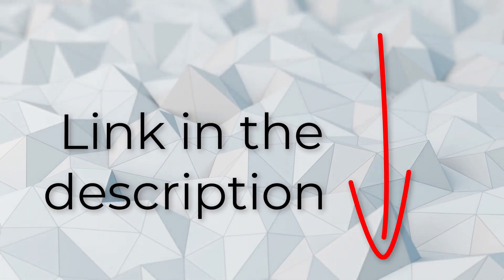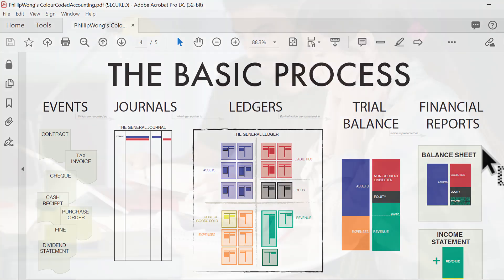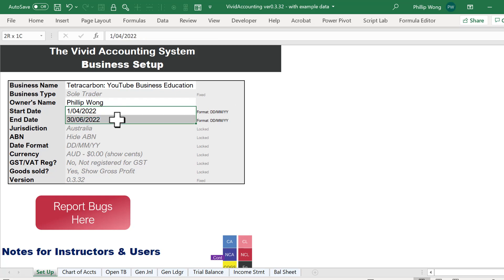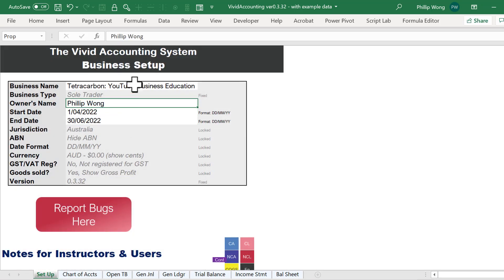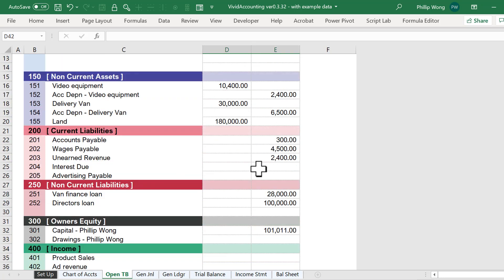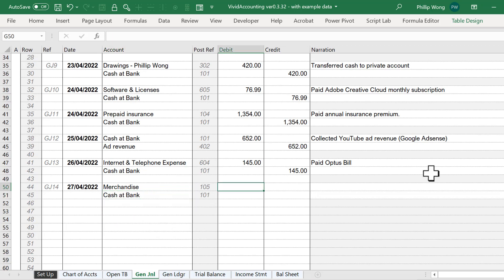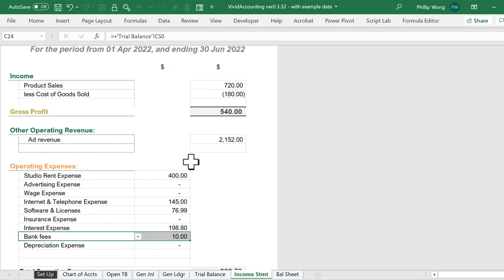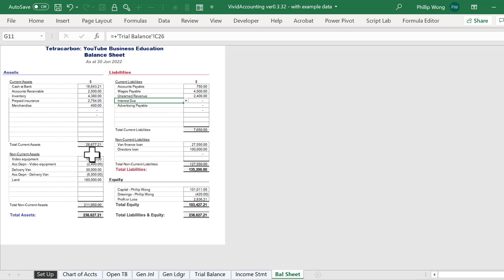Excel Based Accounting Software (100% FREE!)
The education edition is available now.

The small business edition will be released soon!

Both will remain free, for everyone, forever.

== ASK PHILLIP A QUESTION ==
- Facebook (Please post publicly on my wall)

Happy Studies!
-Phillip